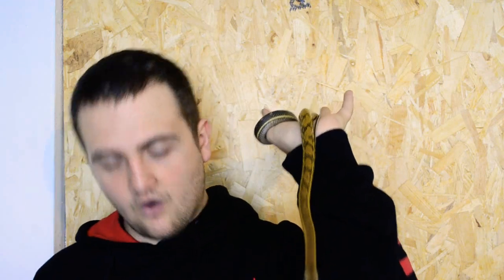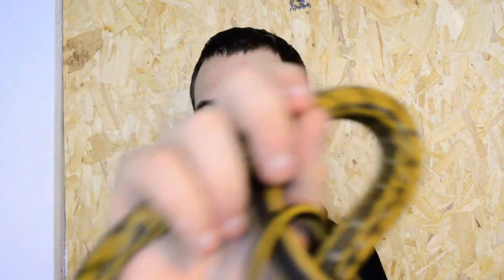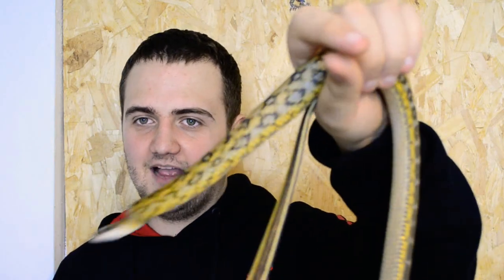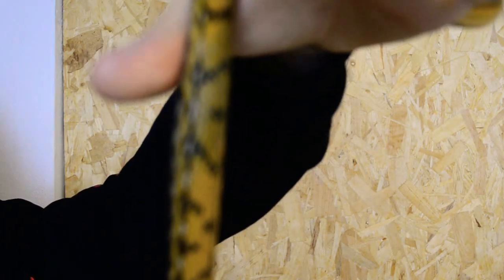How often should I handle my snake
We will have a quick chat about how often and how long you should hold you snake for!